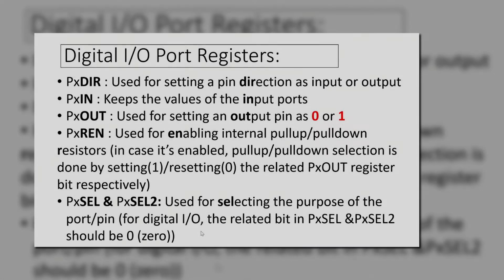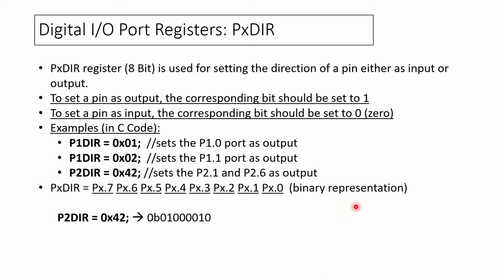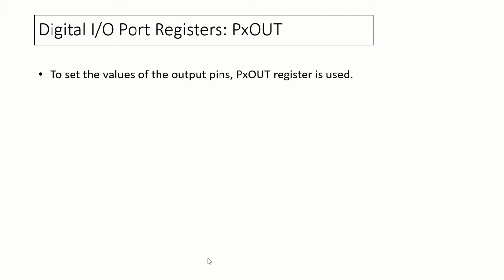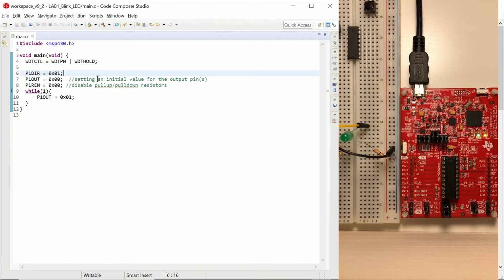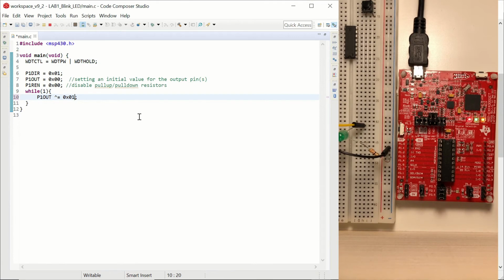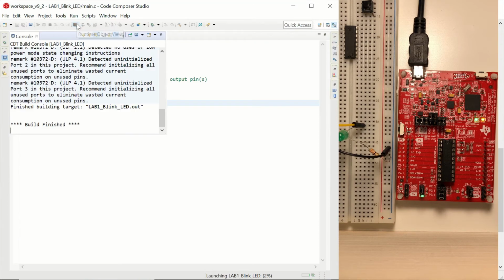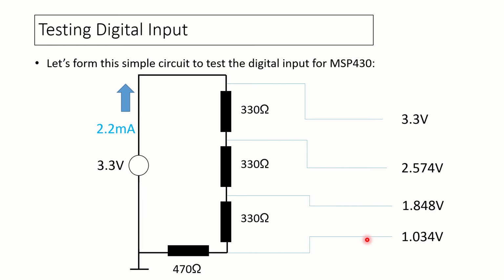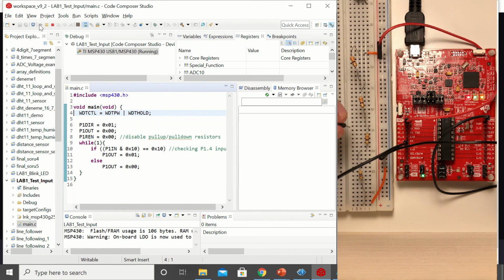MSP430 Digital I/O Tutorial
In this video, we'll see how to configure digital I/O in MSP430 by using Port Registers. We'll use Code Composer Studio to program the microcontroller for blinking LEDs (Digital Output) and reading pin values (Digital Input).

0:00 Introduction
0:17 Digital I/O Port Registers
4:28 Output Example: Controlling LEDs
10:14 Input Example